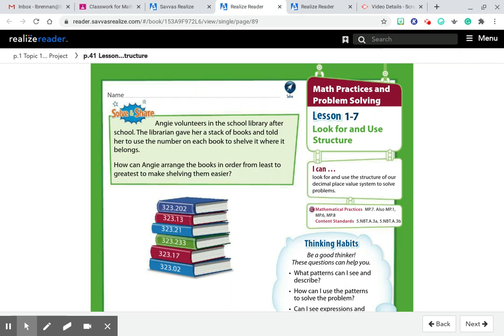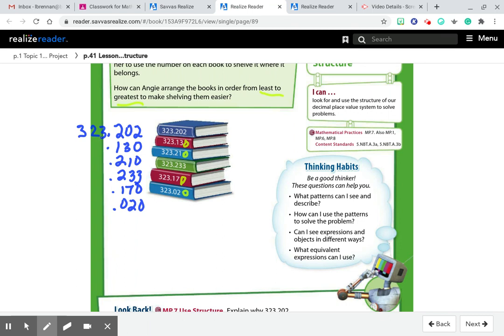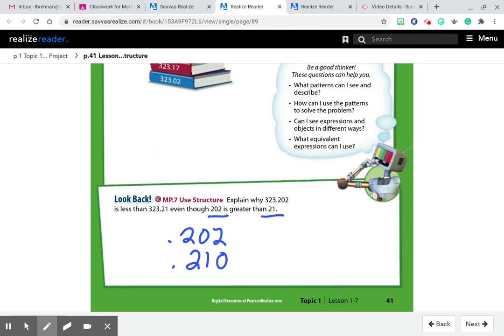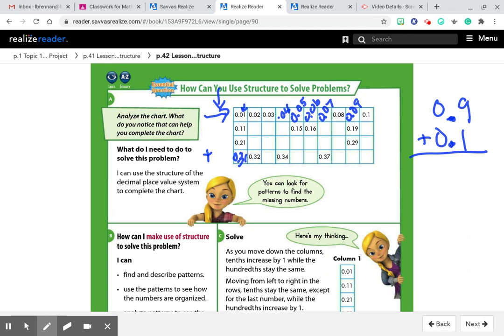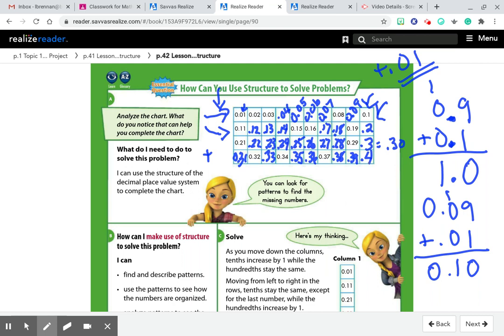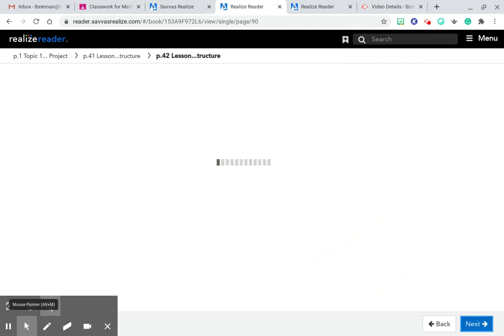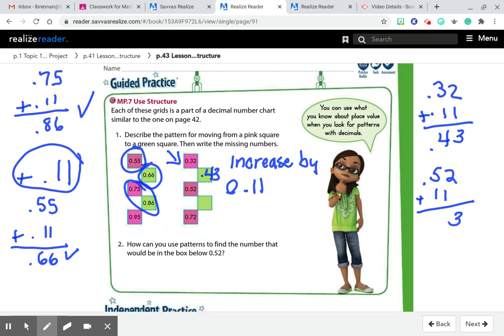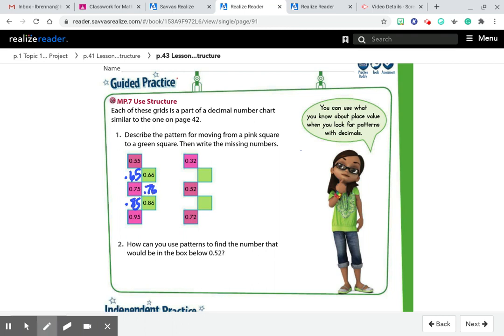Topic 1-7 Teacher Video